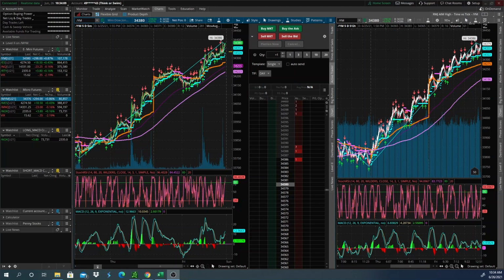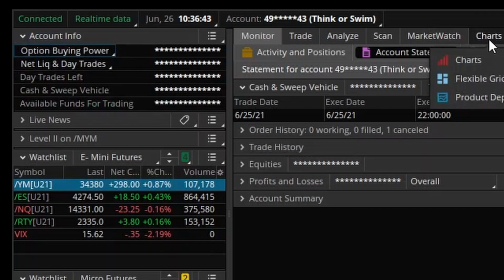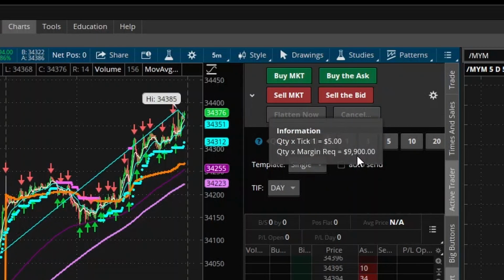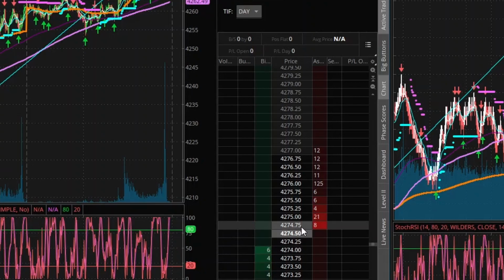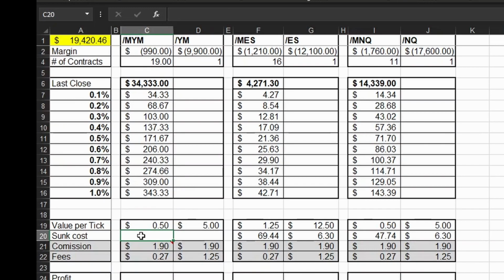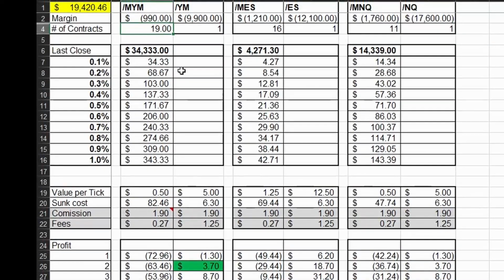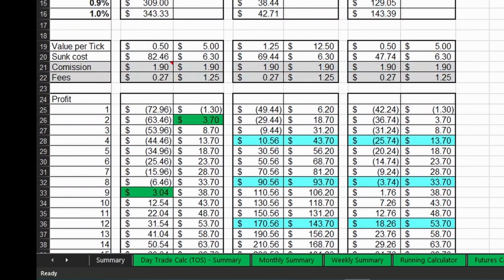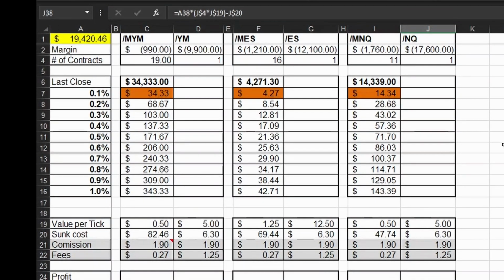How Many Futures Contracts can you Afford? | Equity Index Futures Trading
CONTENT SCHEDULE:
✅ Fridays: End of the Week Account Statement on Day Trading Micro E-Mini Futures
✅ Monthly: (Digital) 100 Envelope Challenge via M1 Finance
✅ Varies: Live Day Trading of Micro E-Mini and E-mini Futures
INVESTOR STATEMENT: Earn daily income and responsibly manage risks by trading the Micro E-Mini Futures. All income are used to pay bills and taxes, and the rest on long term investments in Tax Advantaged accounts (IRA, HSA and 401K) and Taxable Brokerage account.

CONTENT:
A breakdown of Futures Margin Requirement, Commission and Fees for the /YM, /MYM, /ES, /MES, /NQ and /MNQ

⏰ Timestamp
00:00 Intro
02:10 Margin Requirement
05:14 Commission and Fees
06:37 Summary

Playlist for How To Content on Personal Finance -

Video Editing Tool: DaVinci Resolve
Video Editing Skills: Beginner

✅ I am also trying to lose weight due to health reason as directed by Doctor.